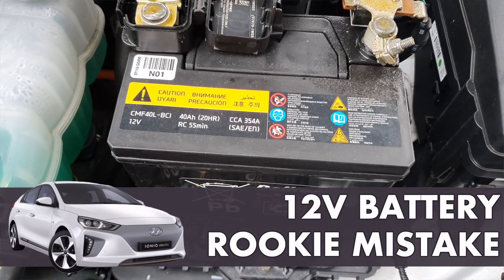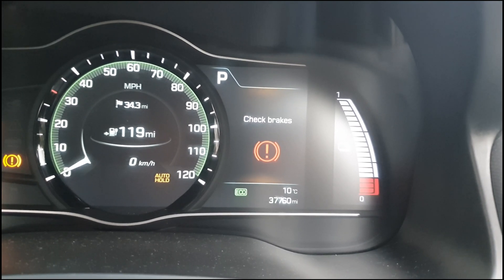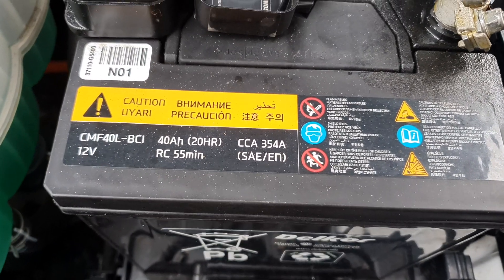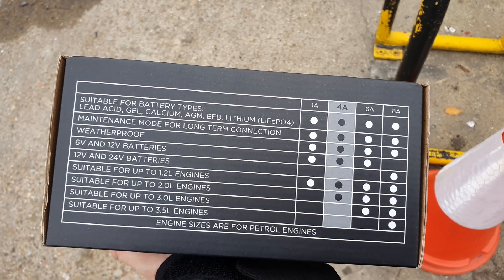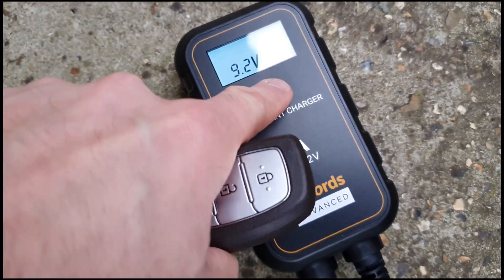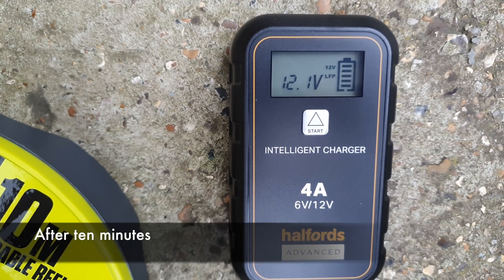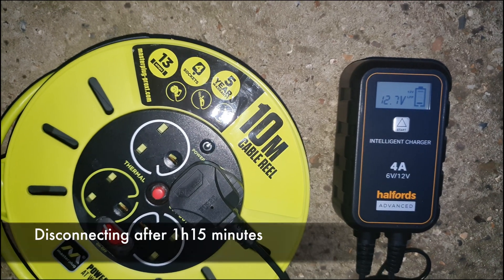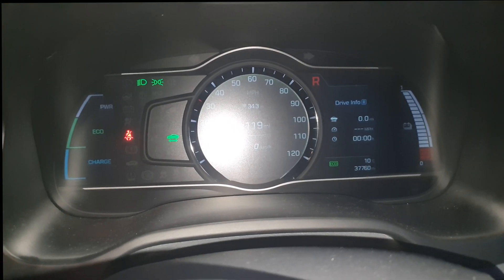Hyundai Ioniq 28 kWh - Check Brakes = Rookie mistake with low 12V battery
Our Hyundai Ioniq Electric did not start today. Check the brakes is what the car says. Really it means please recharge the auxiliary 12V battery. Let's look into it...

As it happens, a low 12V battery is a classic potential problem on an electric car. Although you have this large traction battery, it does not mean you should not pay attention to leaving the time of running lights, heating and other electronics on the auxiliary battery to a minimum.